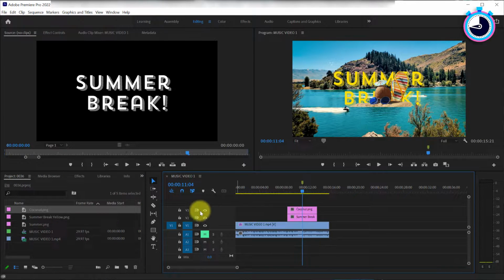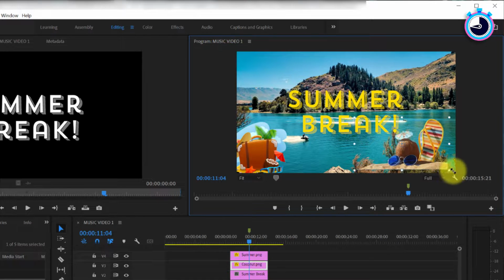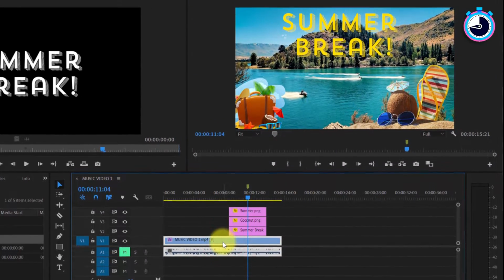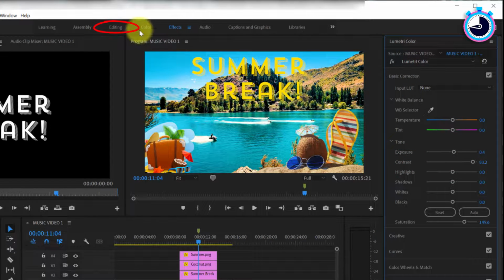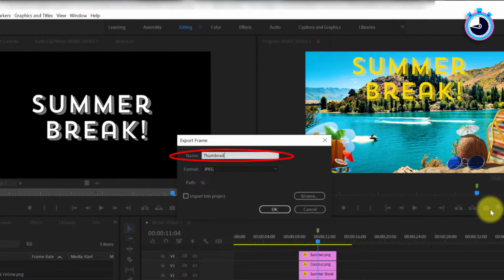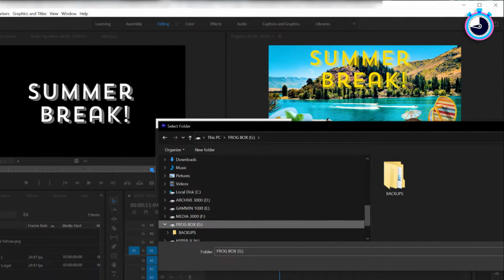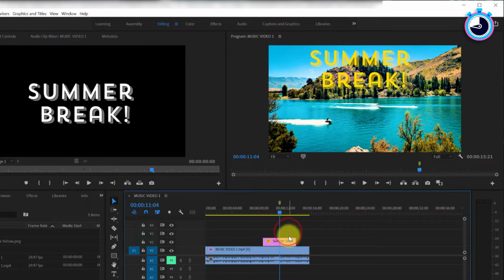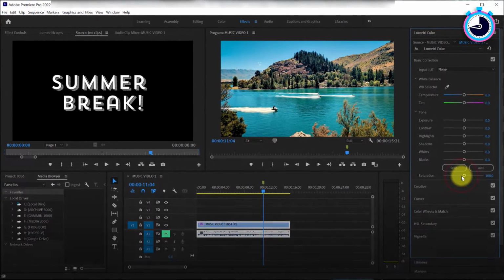How To Make Thumbnails For YouTube Videos In Adobe Premiere Pro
In this Adobe Premiere Pro tutorial we cover how to make thumbnails for YouTube videos in adobe premiere pro. You'll learn how to make a thumbnail for YouTube videos without the use of Photoshop, and only Adobe Premiere Pro.

🚨 NEED HELP? 🚨